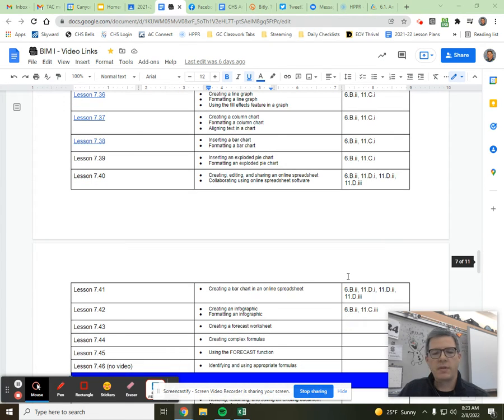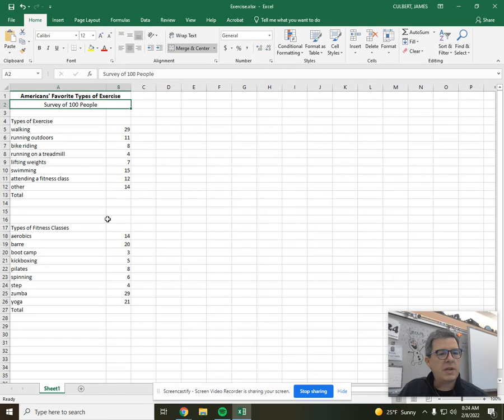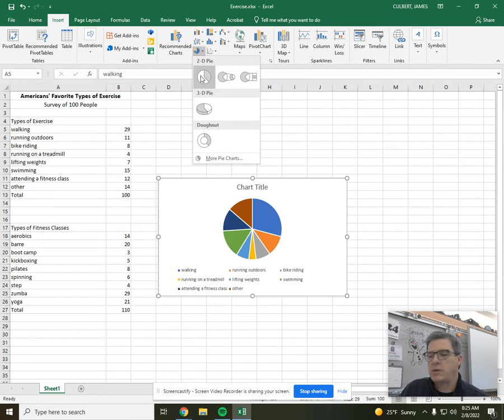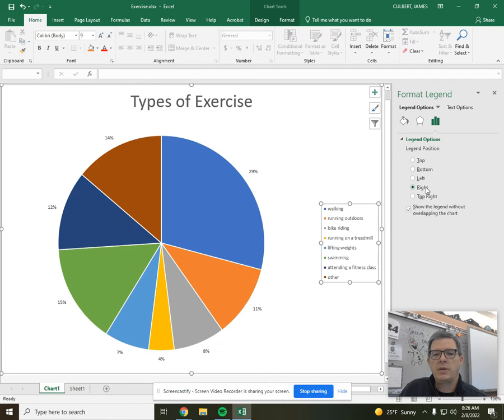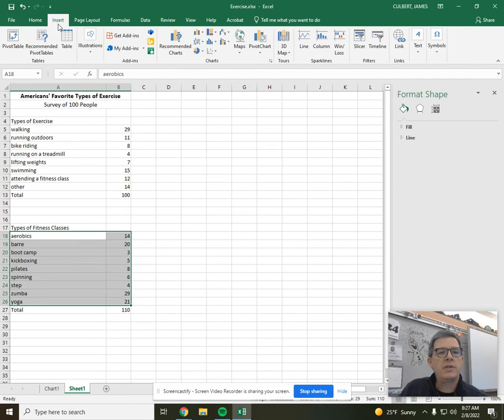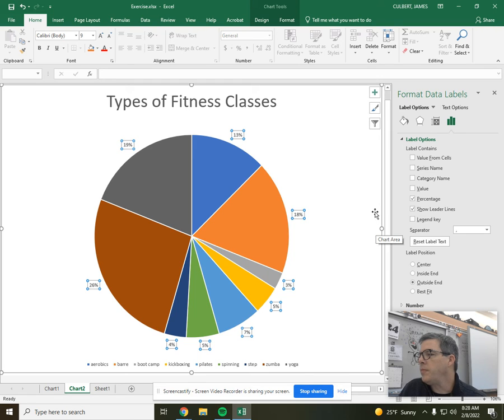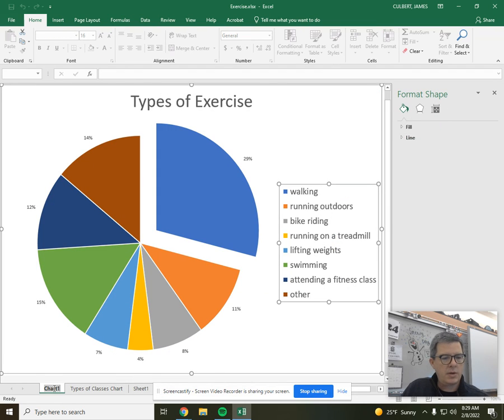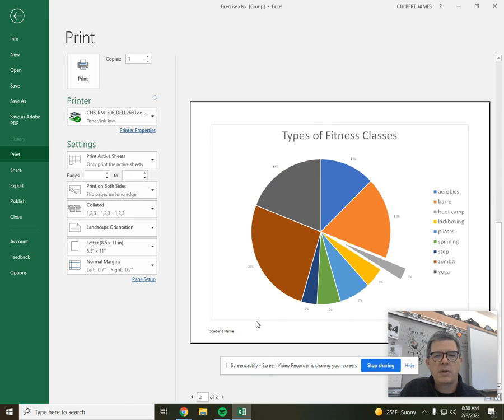Excel - Lsn. 7.39 [EXERCISE.xlsx]